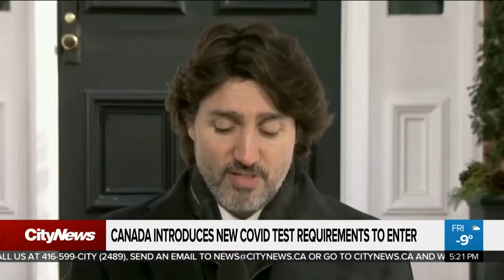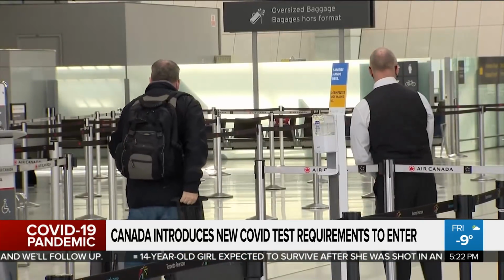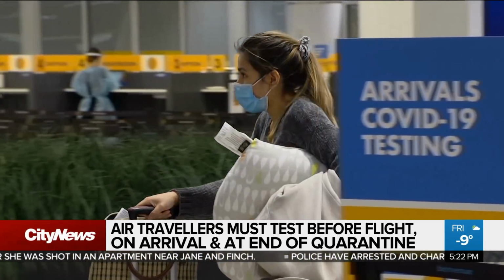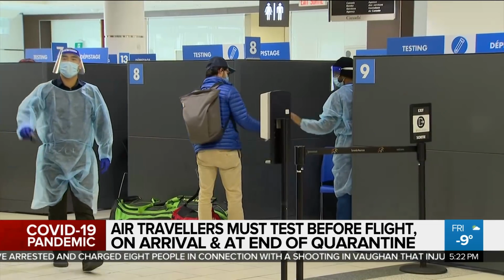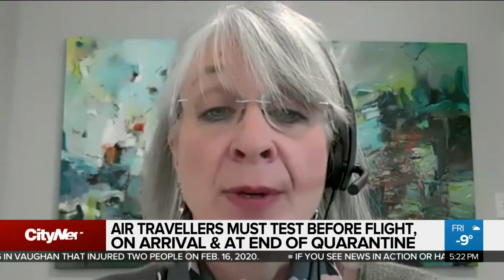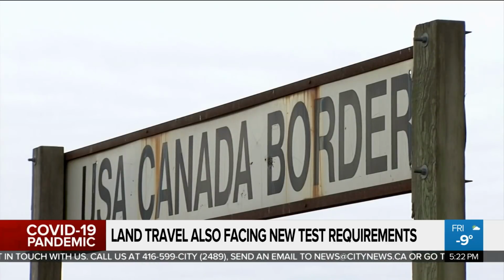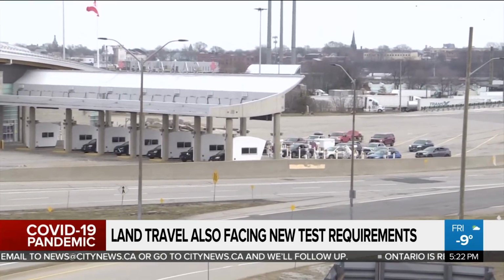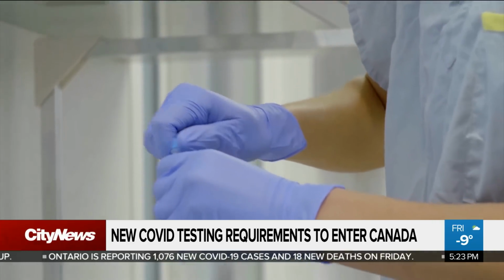Stricter testing coming to Canada's borders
Canada will soon require COVID-19 tests before you arrive at a border, when you arrive, and near the end of the mandatory 14-day quarantine.